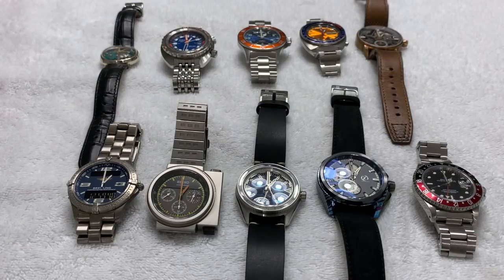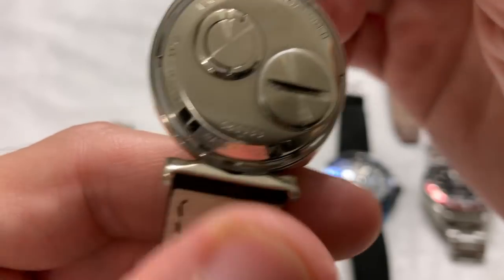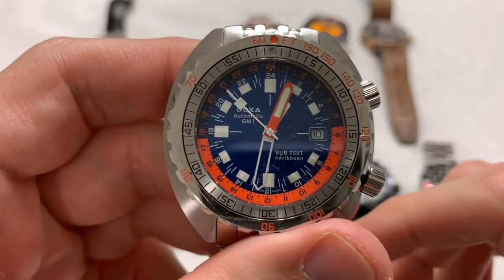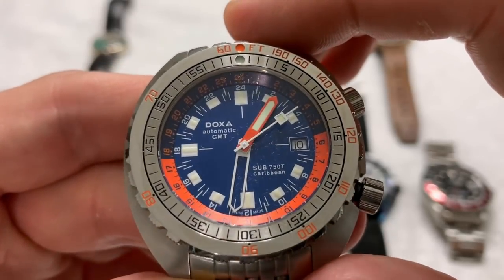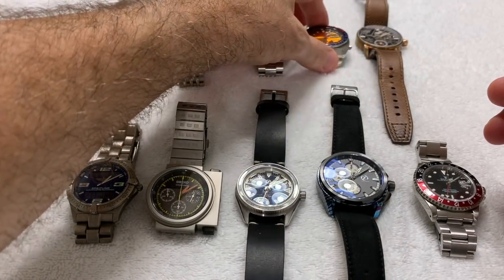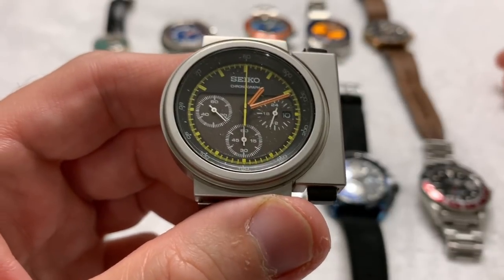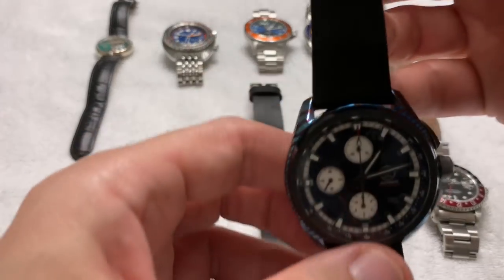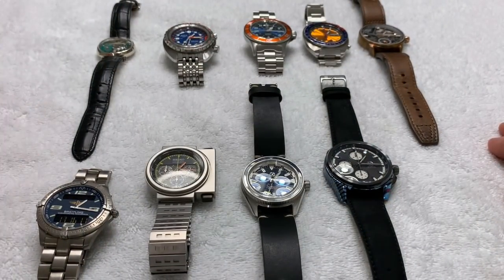Watches For Life #21: My Top 10 Favorite Watches From My Collection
Please enjoy this overview of my Top 10 favorite watches from my personal collection.  Did my favorite Zelos win?  My favorite Seiko?  Or did some other watch from another brand rise to the top?  Enjoy finding out the answer!